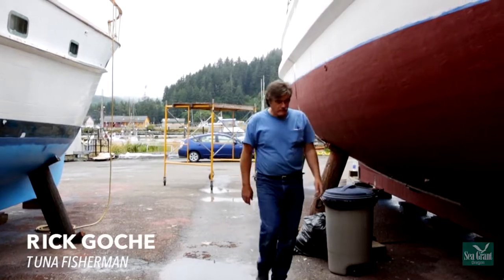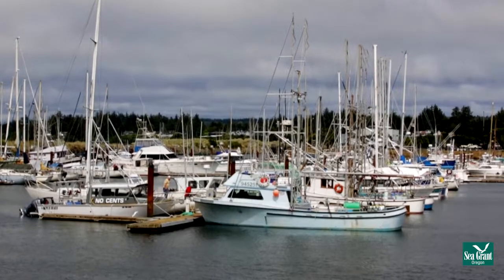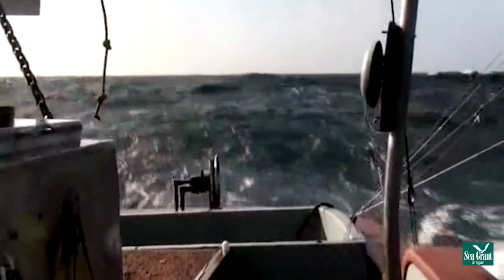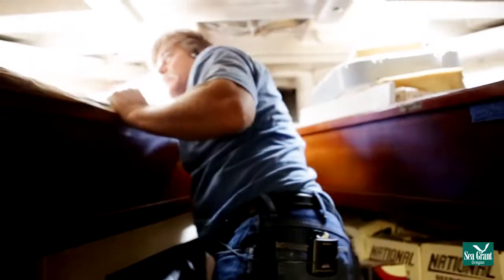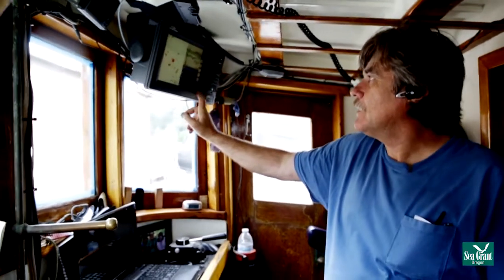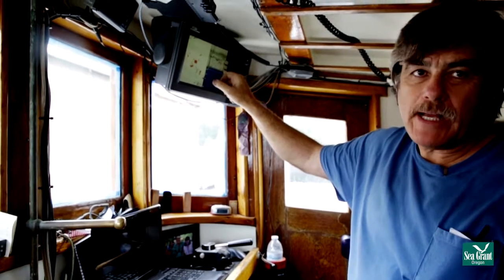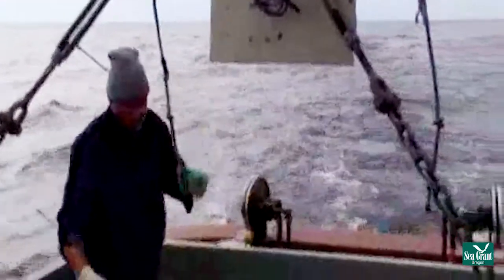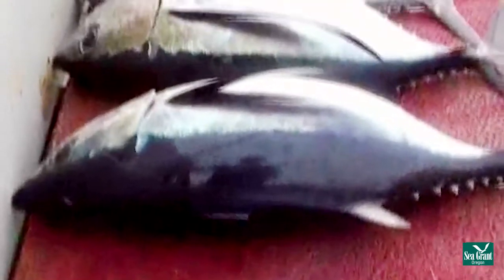Oregon's Working Waterfront Tour: Tuna Troller